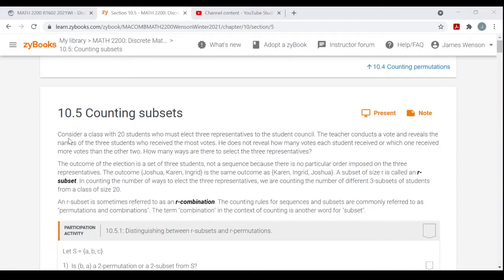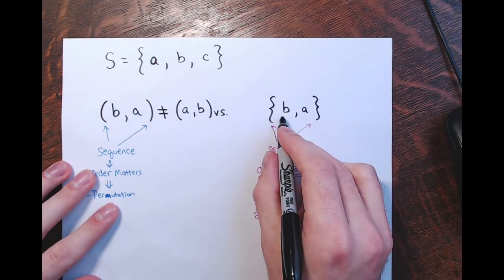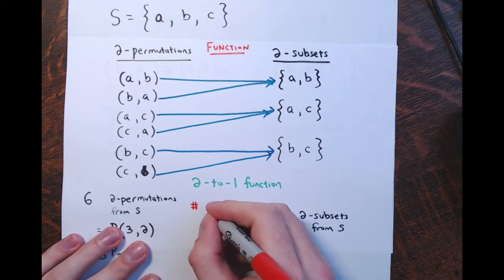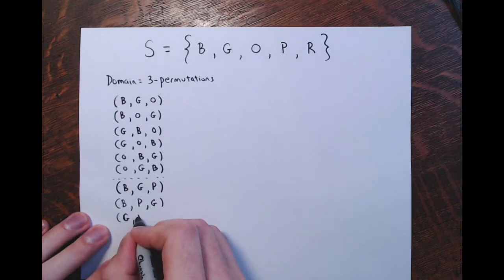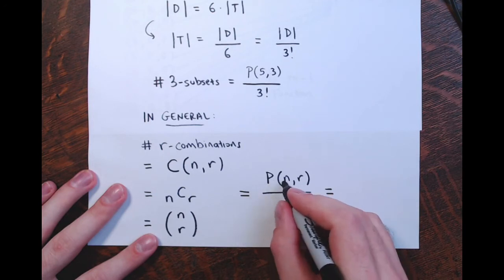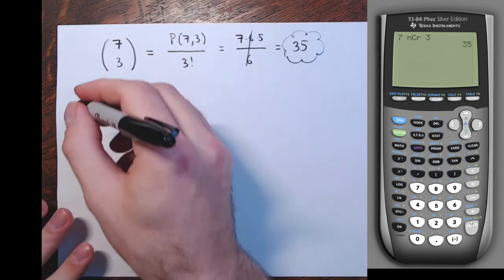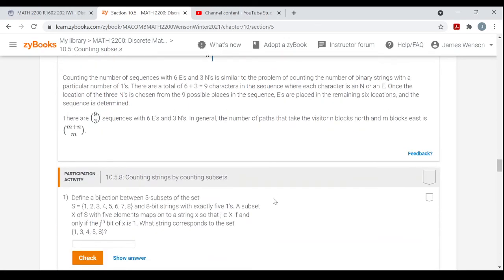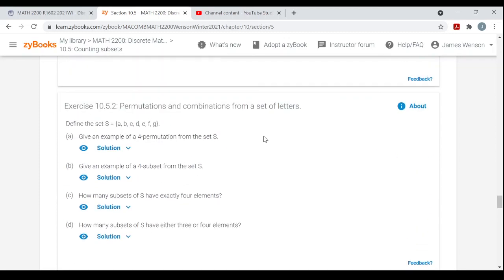Math 2200: Section 10.5 - Counting Subsets